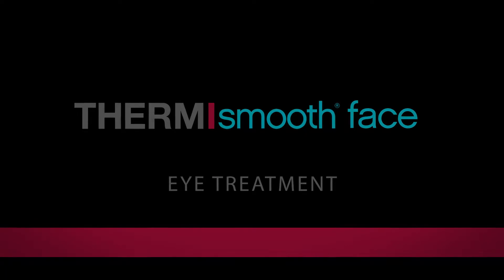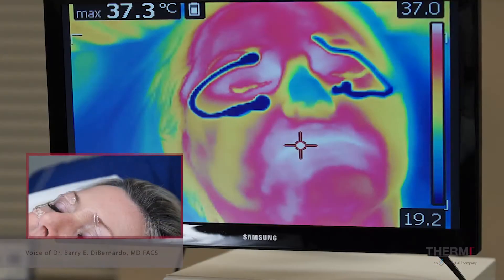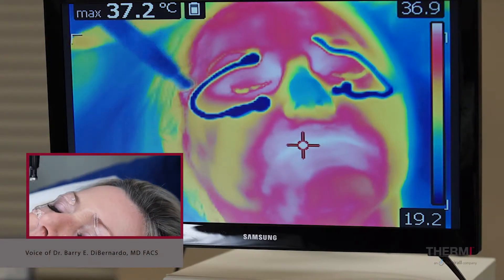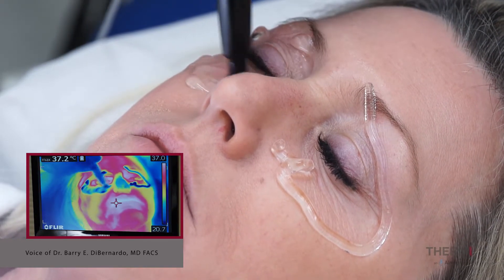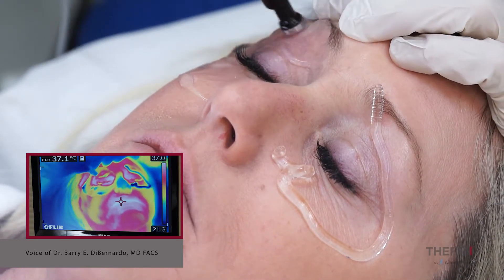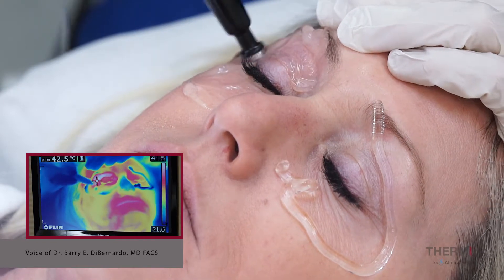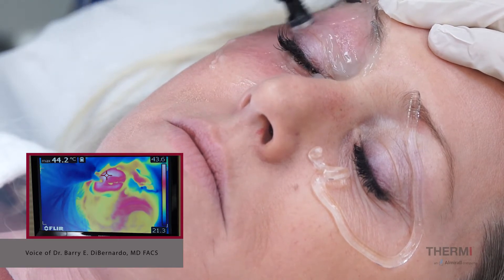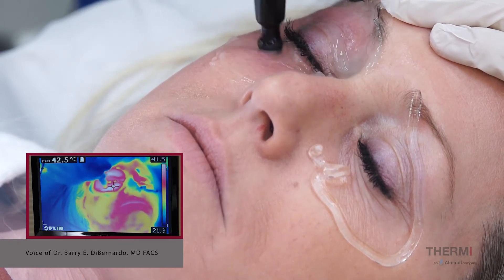Thermi: ThermiSmooth face